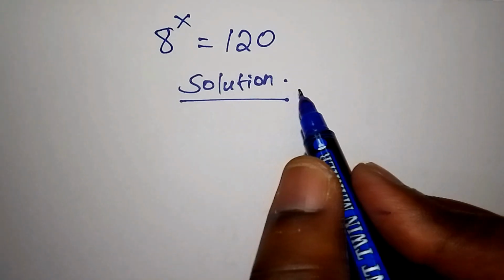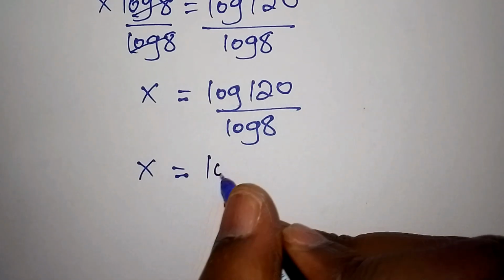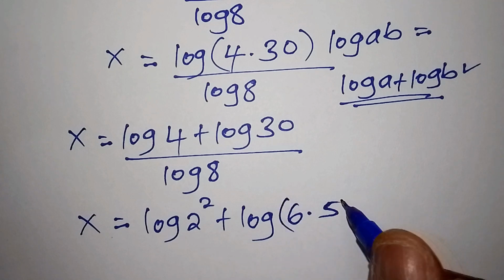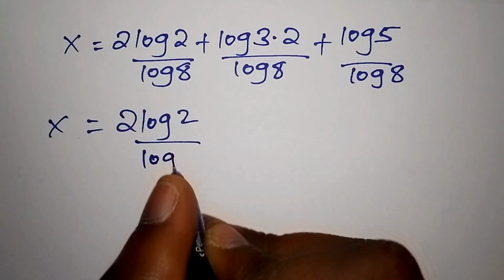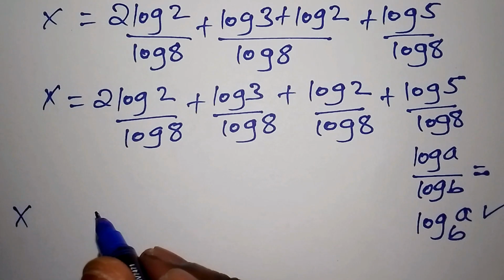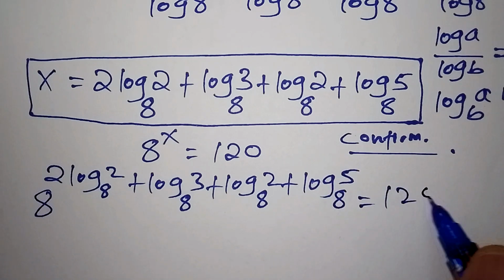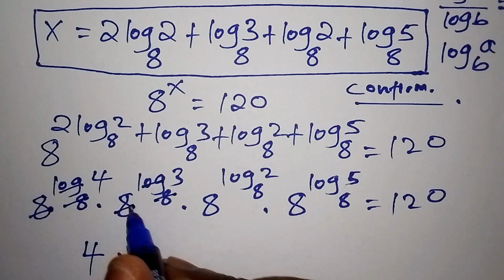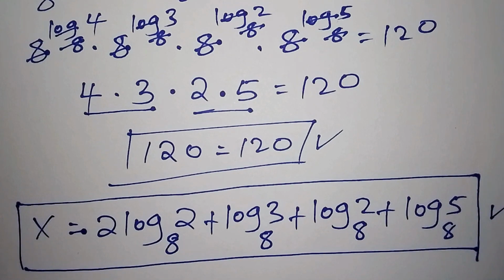A Nice Exponential Equation | Math Olympiad